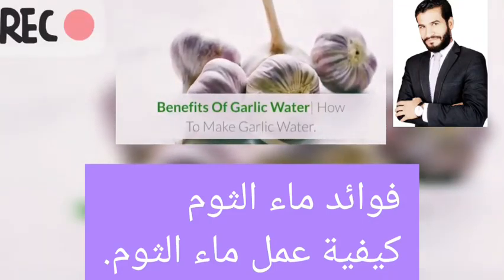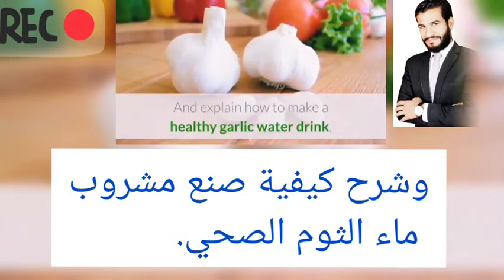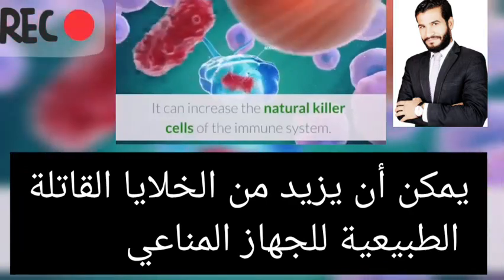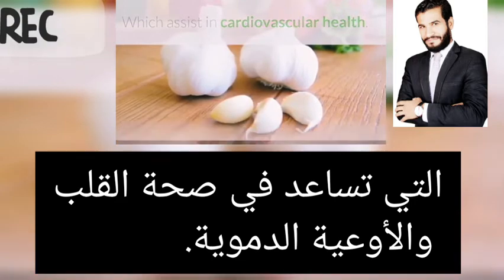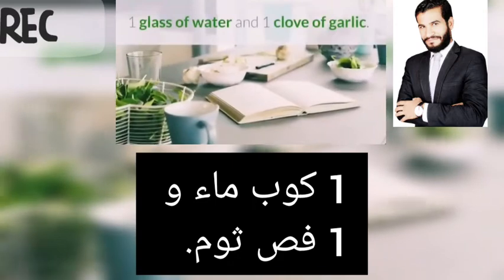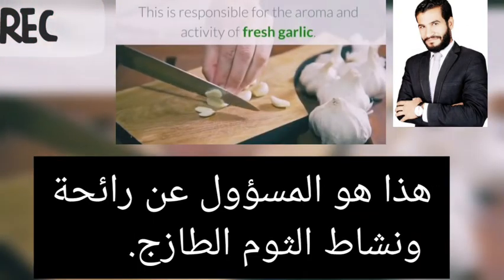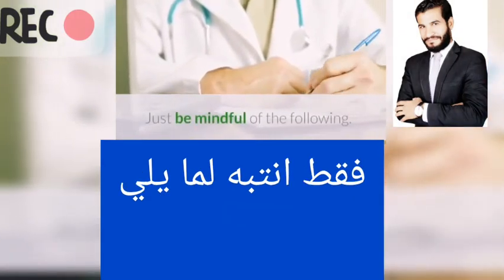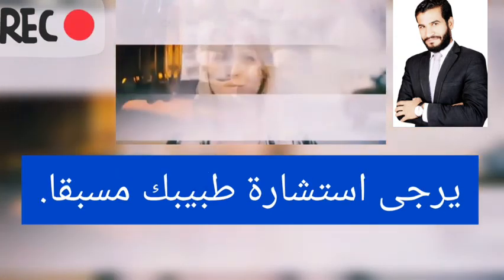طريقة سهلة || الفوائد الجبارة لماء الثوم || د.احمد الدهشان || كيفية عمل ماء الثوم||مترجم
شكرا لكم على التشجيع ابمستمر ودعم المحتوى الهادف ستخرج بعد هذا الفيديو على معرفة كافة الفوائد الصحية لماء الثوم وكيفية صنعه
بعض المصادر المساعدة والداعمه التي يمكنك الاطلاع عليها